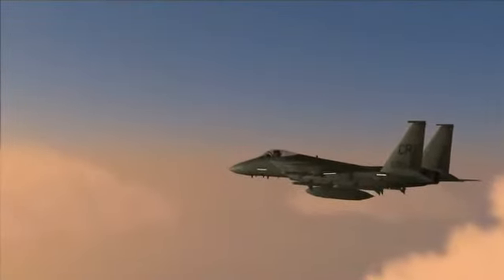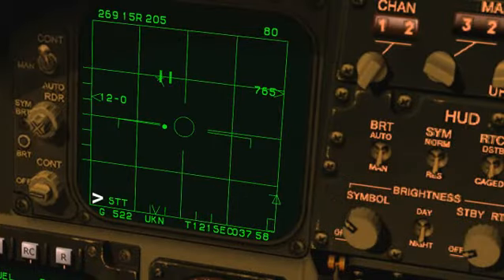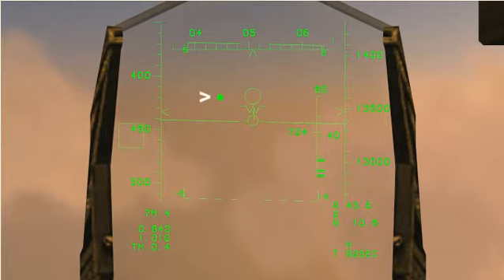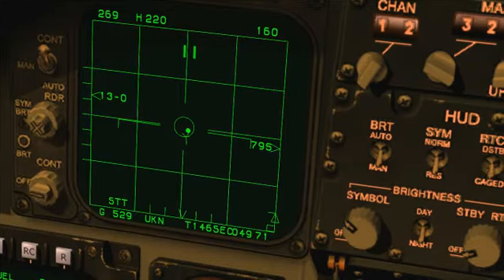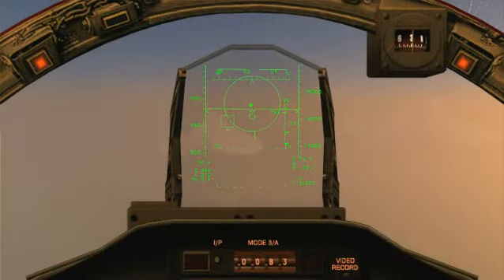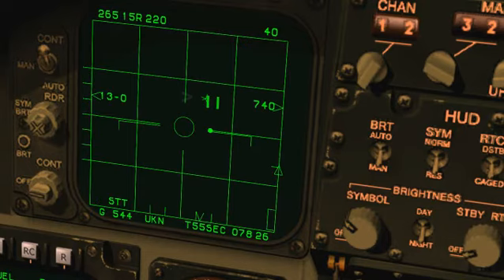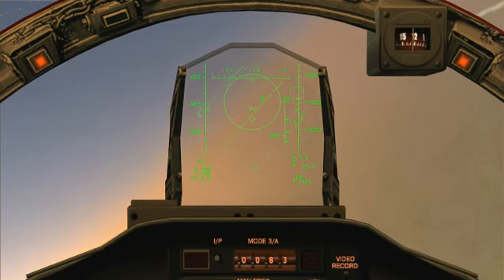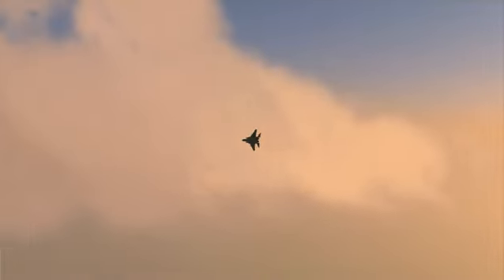LOCK ON ( Flaming Cliffs ) Air to Air - tutorial 02: F 15C Radar STT & Flood Modes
F 15C Radar: Single Target Track and Flood Modes